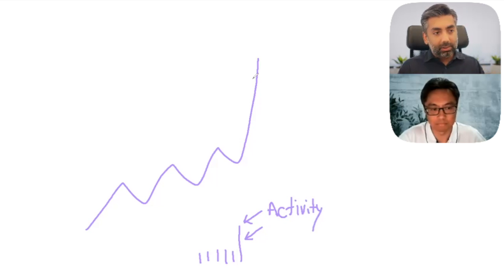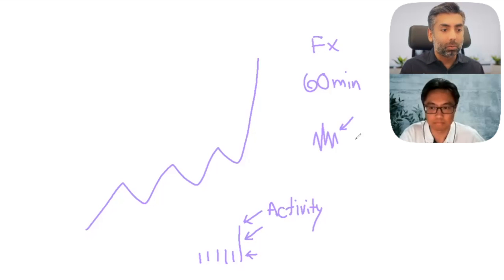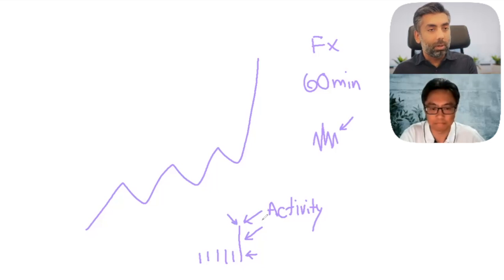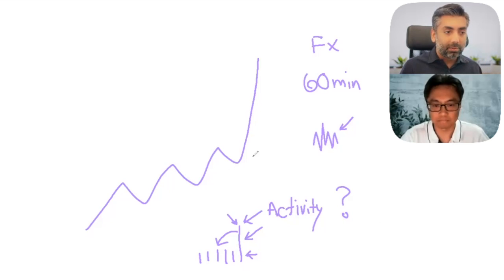The CORRECT WAY to look at Volumes in Forex Trading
Mastering Trading Volume in Forex: Key Insights for Success

Curious about how trading volume impacts your Forex trades? In this video, we explore the fundamentals of trading volume, why it’s crucial for traders, and how it differs between stocks and Forex markets. By understanding these concepts, you'll be better equipped to make informed decisions in your trading strategies.

What You'll Learn:
* The importance of volume in trading and why you shouldn't ignore it.
* Key differences between volume in stocks and Forex.
* Common misconceptions about trading volume and how to avoid them.
* Practical tips on analyzing volume to enhance your trading outcomes.

Why Volume Matters:
Volume provides critical insight into market activity and can be a powerful tool when used correctly. However, it's essential to understand how volume works differently in Forex compared to other markets. This video breaks down these differences and offers clear examples to help you master volume analysis.